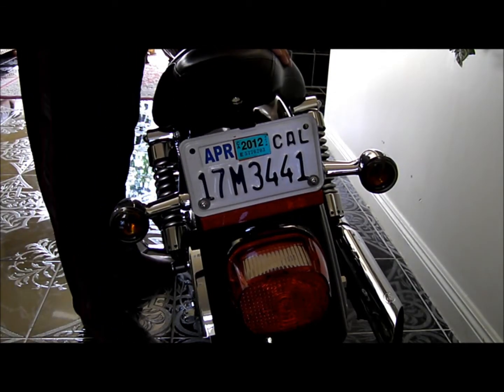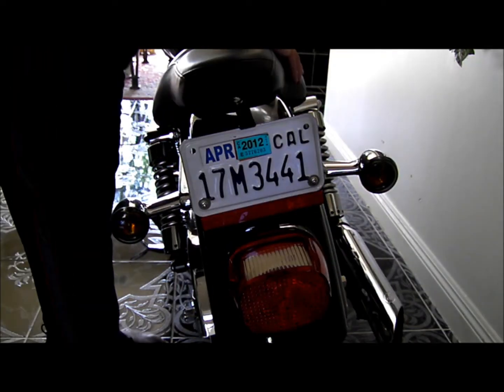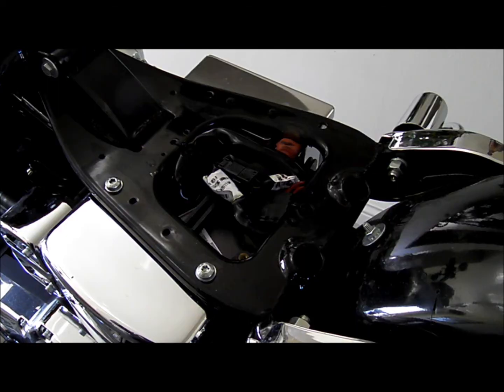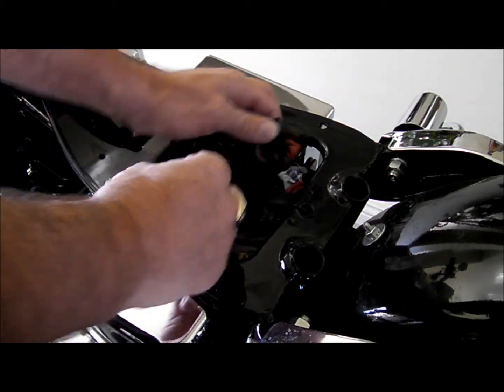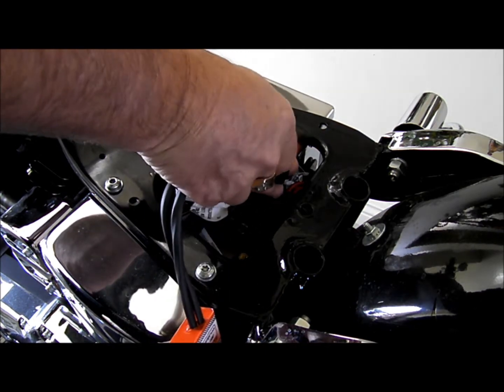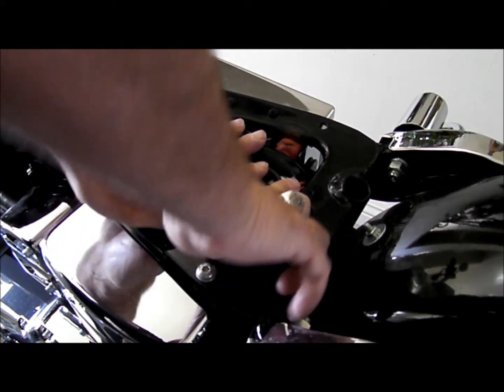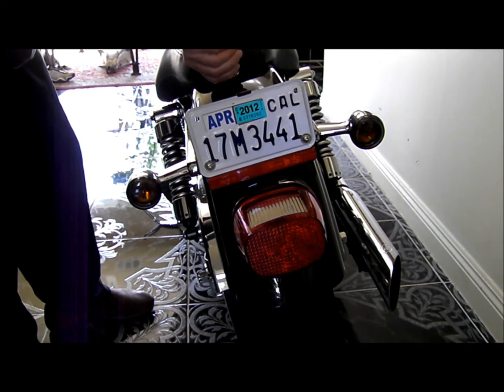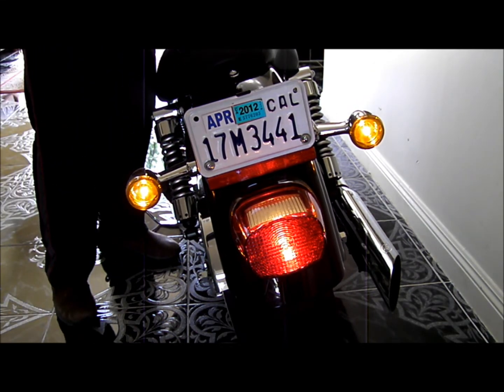Make Me Safe